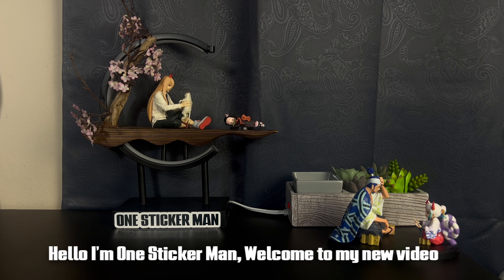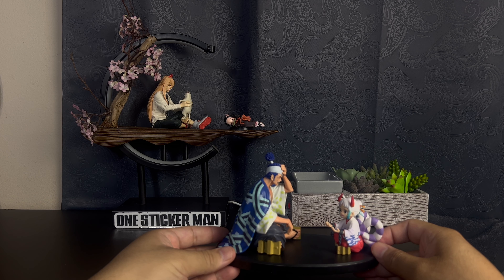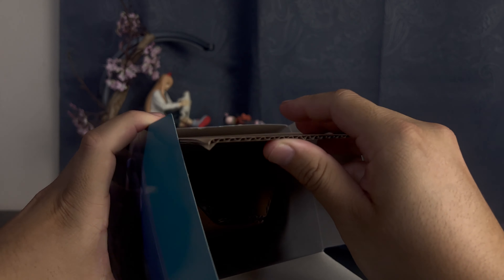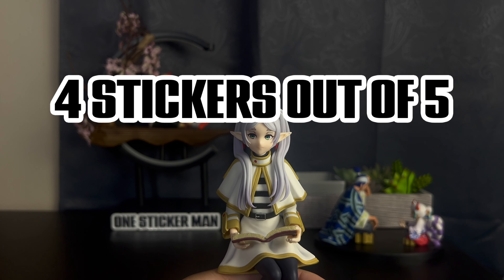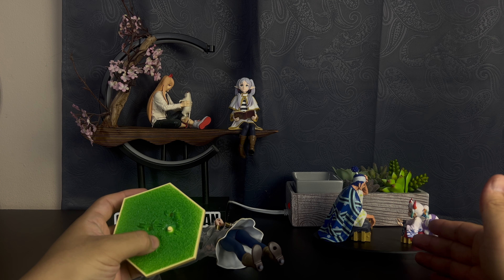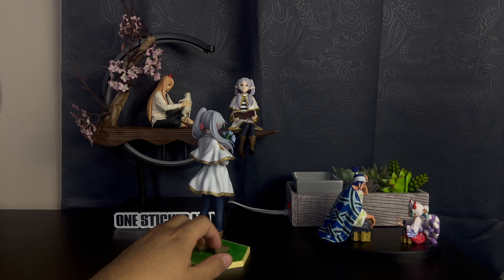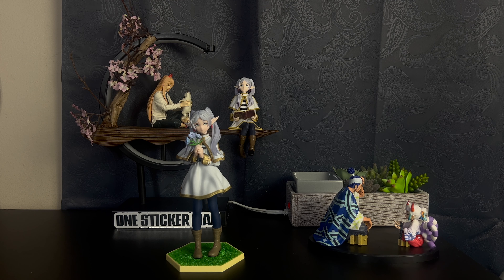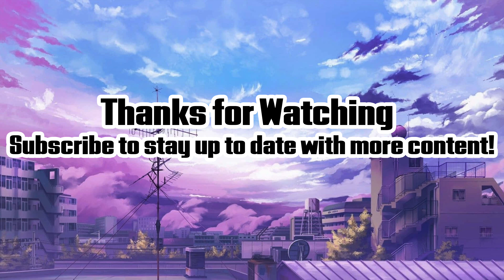Frieren Unboxing/Figure Review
Welcome to this episode of unboxing/figure review. We are lucky to have these two new Frieren figures early to unbox for you guys. Hope you enjoy!

//SUPPORT//
(If you can and much appreciated)

// FIGURE //
Sousou no Frieren - Frieren - Noodle Stopper Figure (FuRyu)

EXTRA
One Piece - Shimotsuki Ushimaru - Yamato - Ichiban Kuji Emotional Stories (D Prize) - Revible Moment (Bandai Spirits)

// MUSIC//
Tokyo Lofi Vibes 🌸 Lofi Tokyo Girl 🌸 Lofi Hip Hop / Chill / Relax / Stress Relief